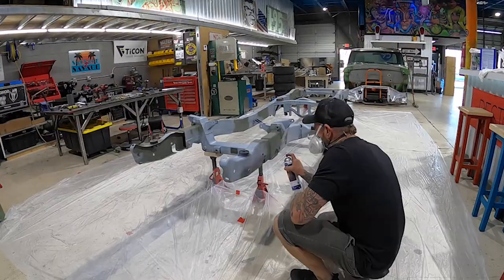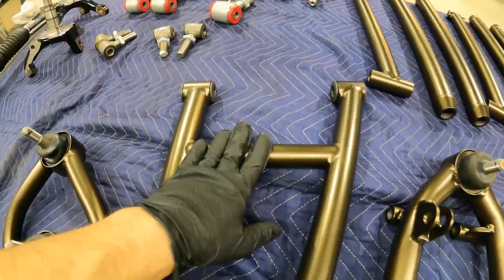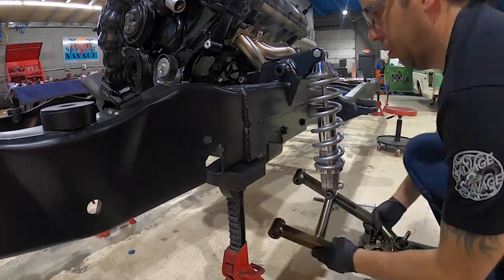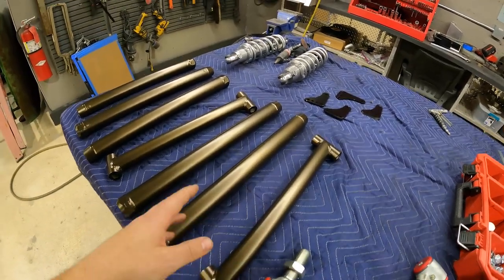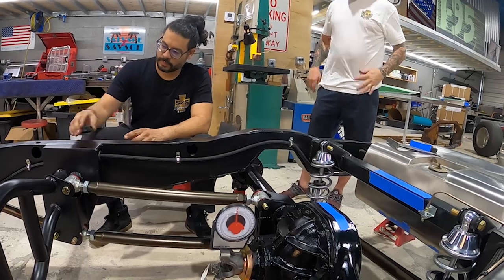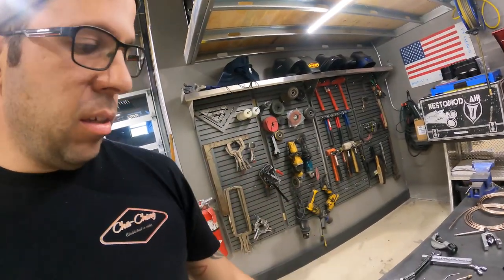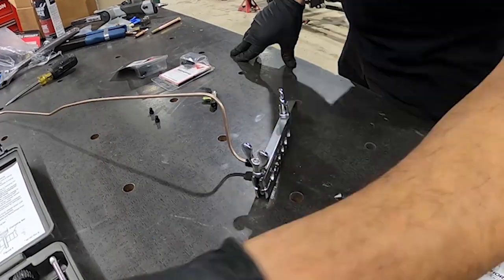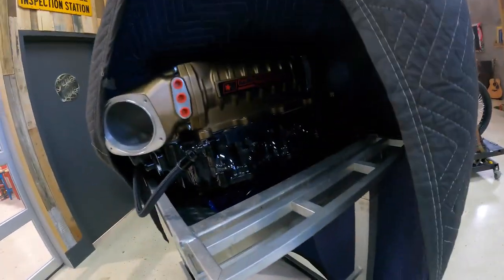Coilover Suspension & Big Brake Conversion - '73 F100 Ep: 4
This week on our F100 build we're focusing on the main chassis components of our frame-up Ford Ranger project. We're going over everything we need to do to go from a frame sitting on blocks, to a rolling chassis with a cab. We cover cantilever suspension conversion, drive shaft angles, brig brake swaps, as well as brake line fitting! We're notching our frame to fit up our Heidts independent front suspension, and setting up our heavy duty four link support in the rear. After we get those chassis components bolted in, we are able to get down on our braking set up; fitting our Wilwood disc brakes and calipers on to our freshly powder coated control arms. Have any questions? Leave them in the comments below!